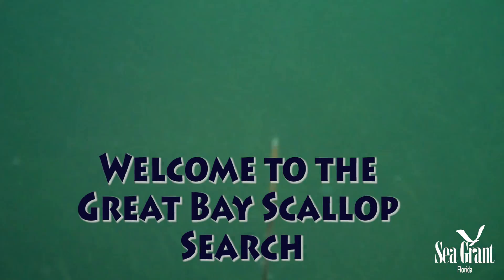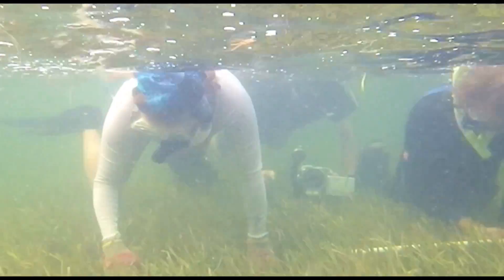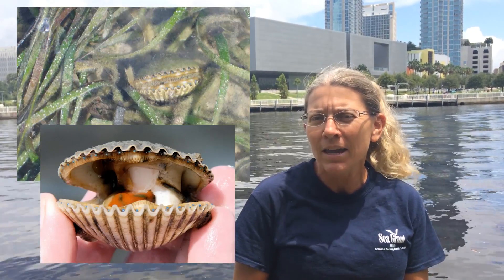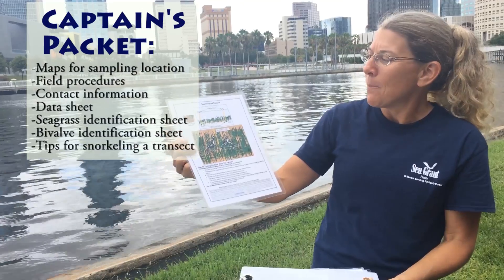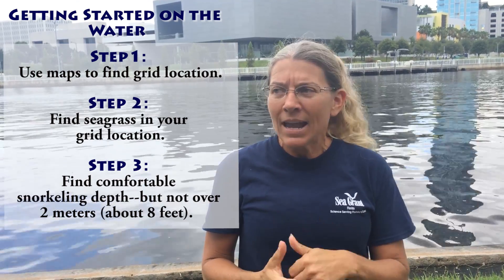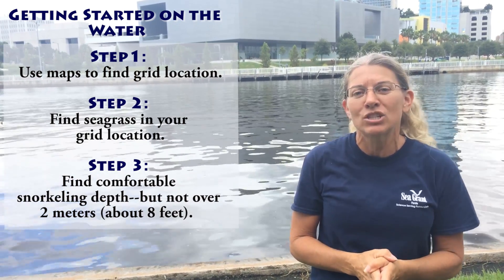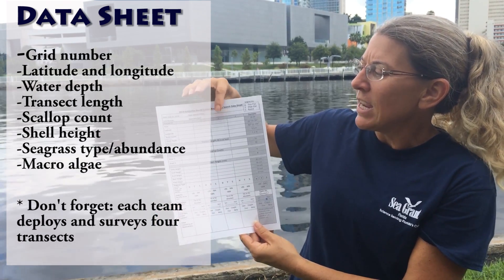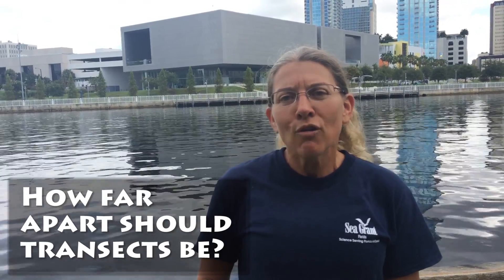The Great Bay Scallop Search Orientation Video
Welcome to the Great Bay Scallop Search! This video gives you a detailed overview of what to expect during your day on the water. Before you head to the search, watch this brief video to get oriented on how to register, equipment needed, how to deploy and survey your transect and how to fill out your data sheet.